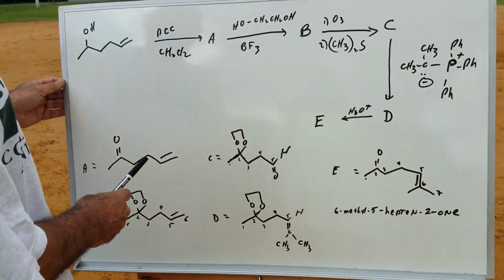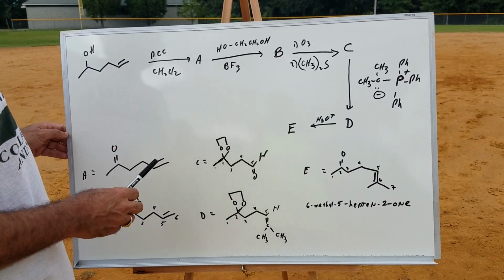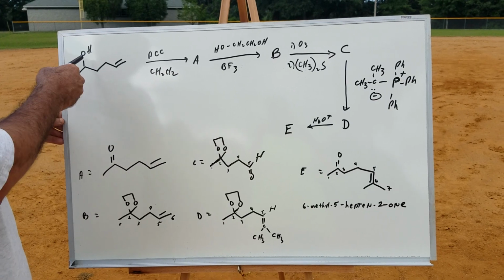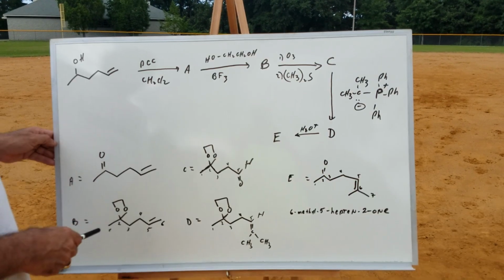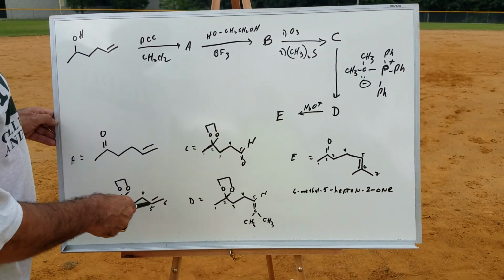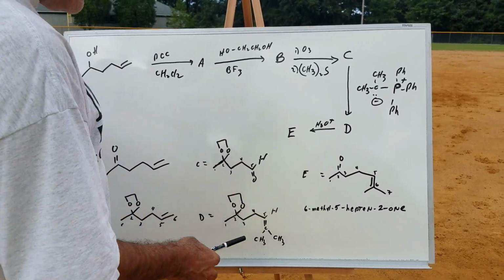Oxidation Protection Wittig Rxn Nomenclature Combo - ORGOMAN - DAT DESTROYER - Dr. Jim Romano